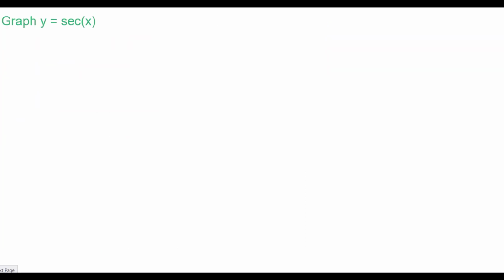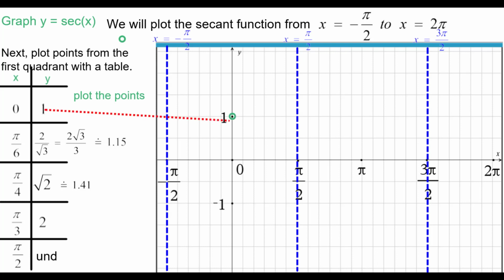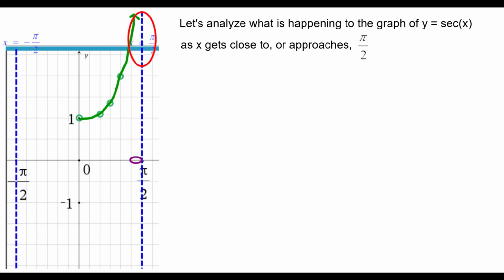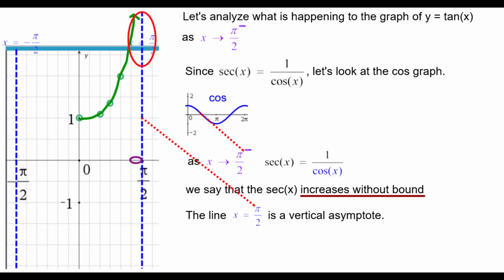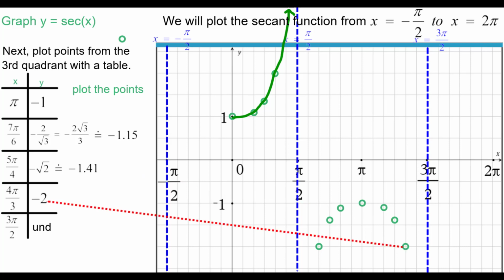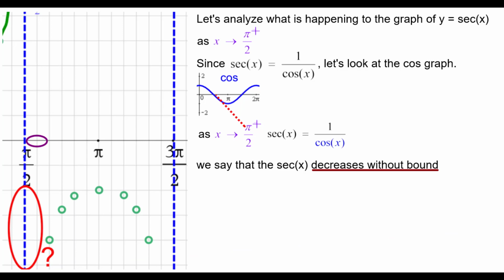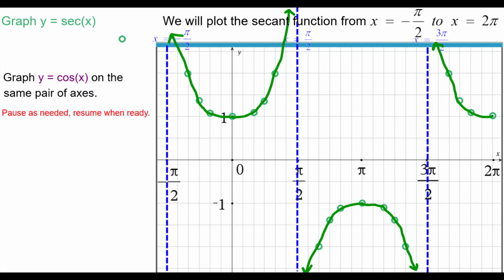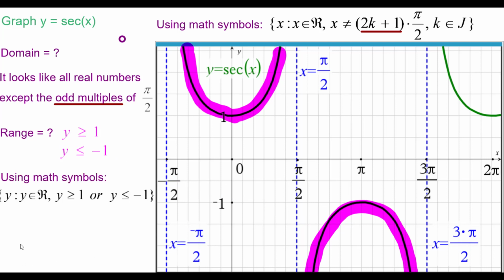25P How to graph y = sec(x)